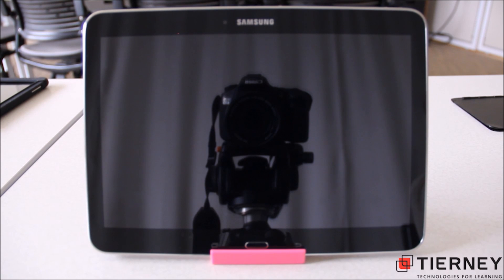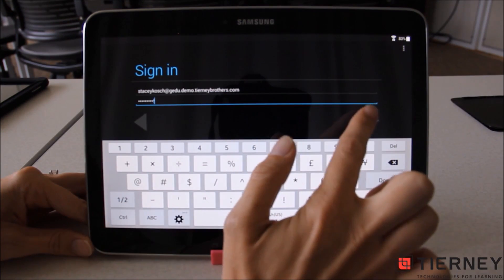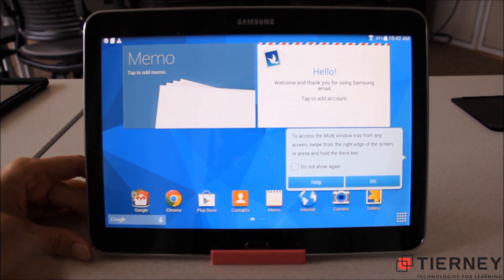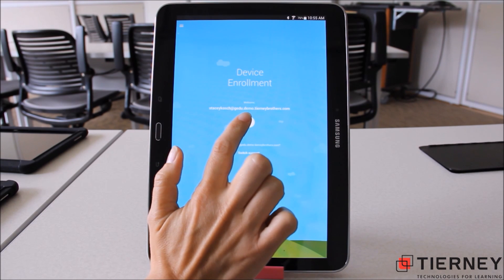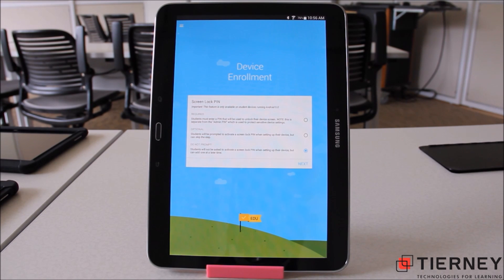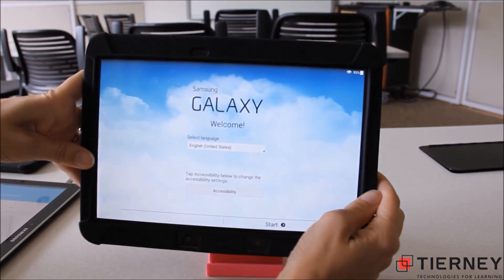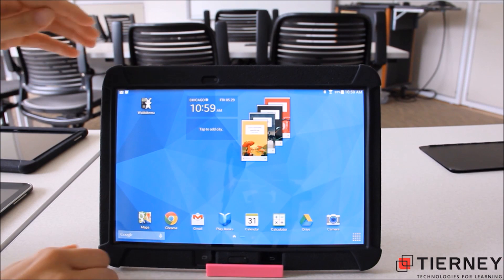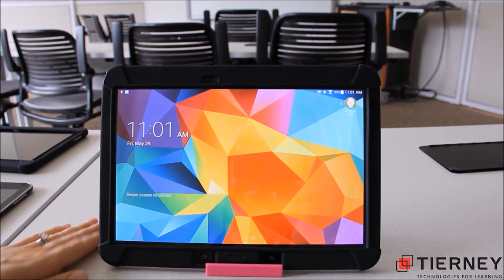Samsung Tab 4 Google Play for Education Tablet Provisioning - Multiple Students per Device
Stacey Kosch, Tierney's Instructional Technology Implementation Specialist, walks you through how to provision Google Education student tablets for one student per device from start to finish in this step-by-step video.